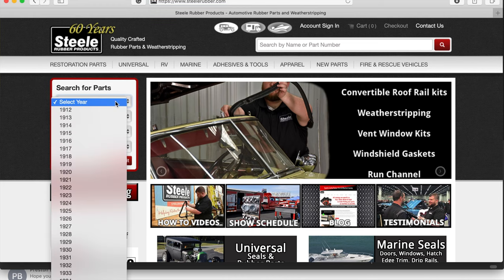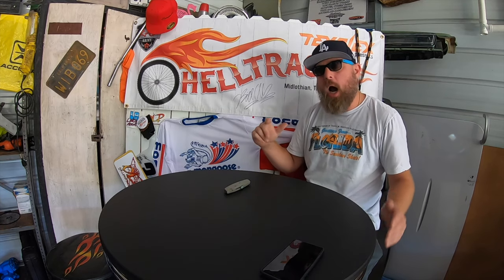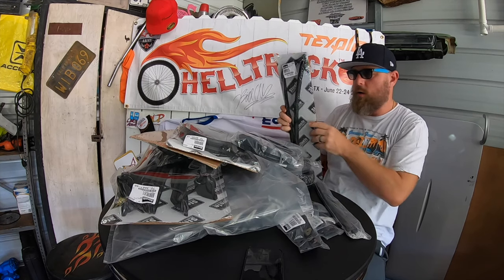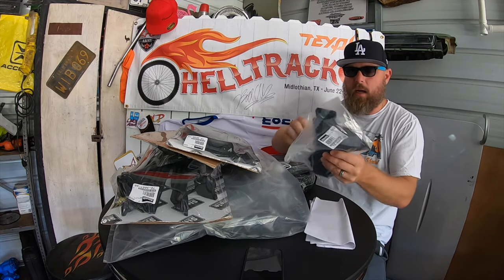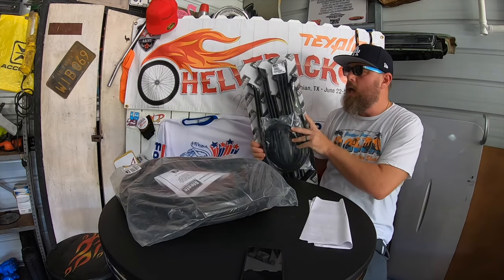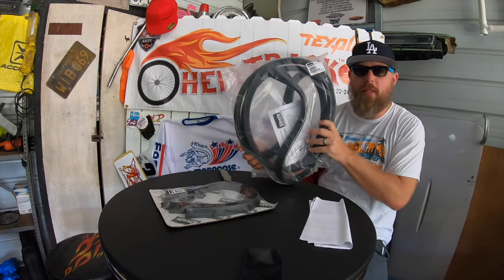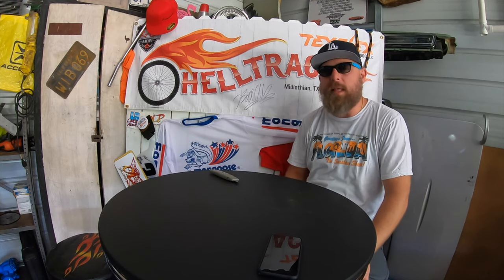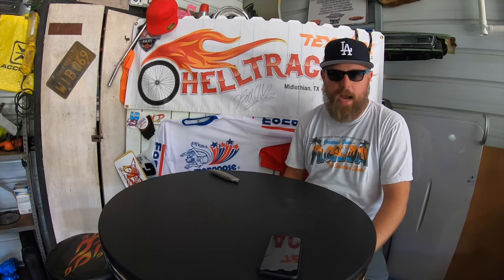Steele Rubber 1964 Lincoln Continental Convertible Weather Stripping Parts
Steele Rubber 1964 Lincoln Continental Convertible parts ordering overview and high level unboxing. Future install videos will be published detailing installation of various Steele parts.

* @SteeleRubber - Instagram
* @SteeleRubber - Twitter

Follow Lincoln Addict

Listen to Lincoln Addict Podcast

* iPhone/iPad/iTunes: Lincoln Addict Podcast
* Android: Google Play Music
* Android: Download Podbean app; search Lincoln Addict

Music

* Danny Brown’s 'Lincoln Continental’ from The Hybrid - Deluxe Edition album.